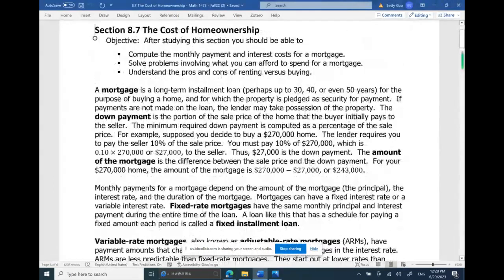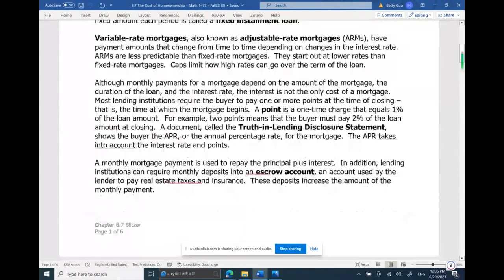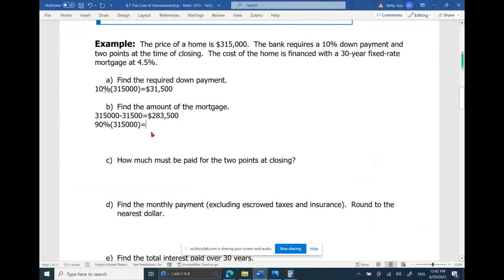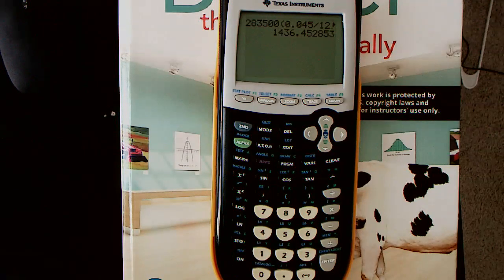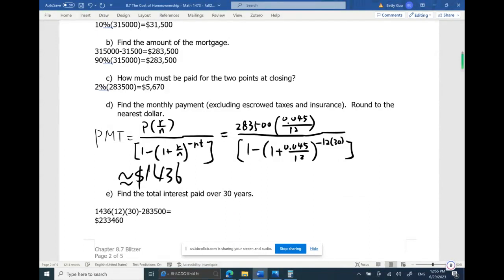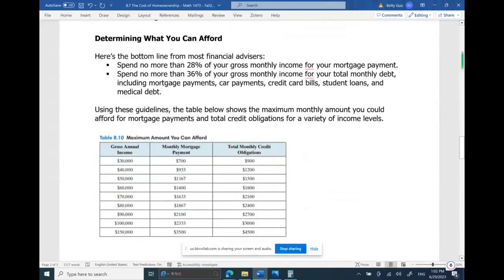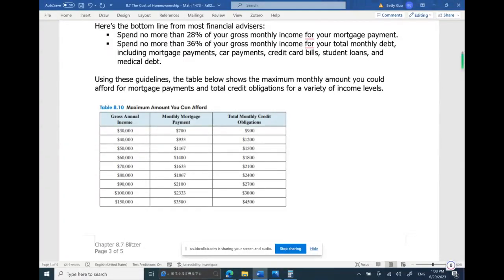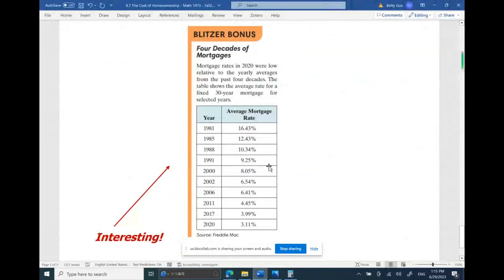MATH1473 8.7 recording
Home Mortgage